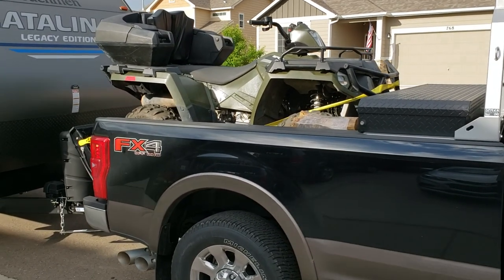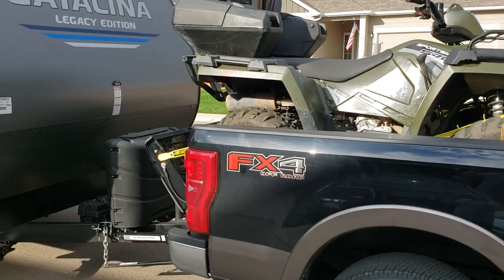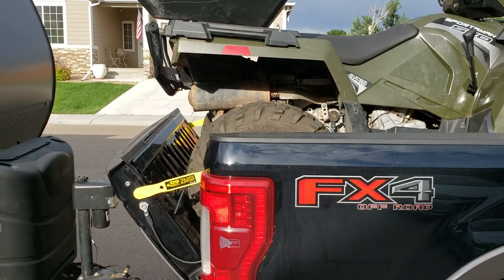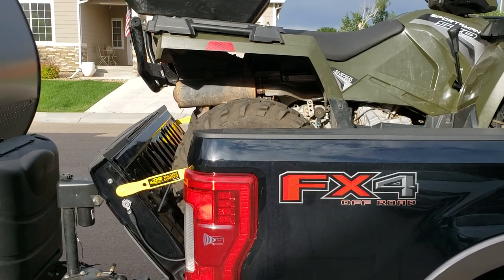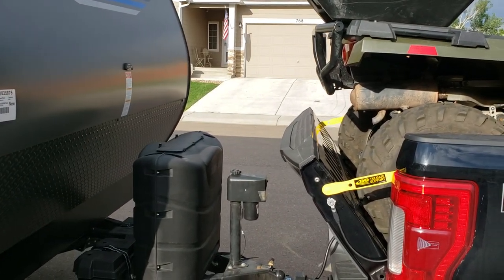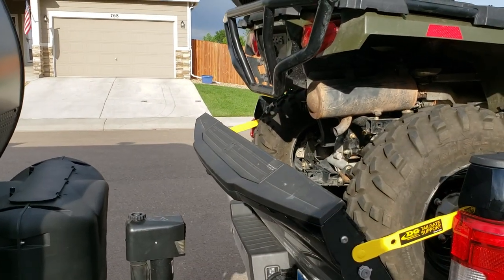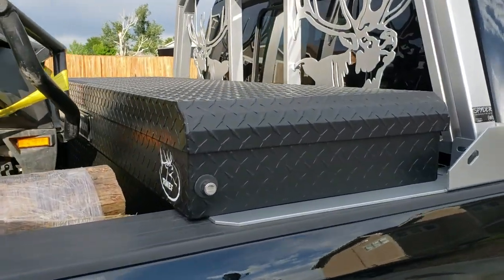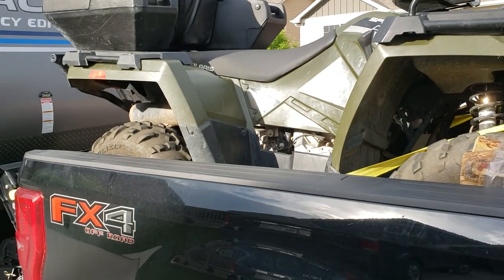Towing travel trailer with atv and tailgate down solution.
Solution for atv hauling with a travel trailer. This is a 2018 Ford F350 crew cab long bed. Normal size tool box.